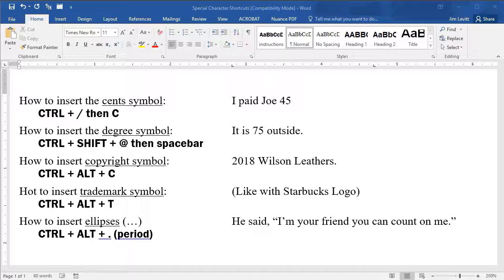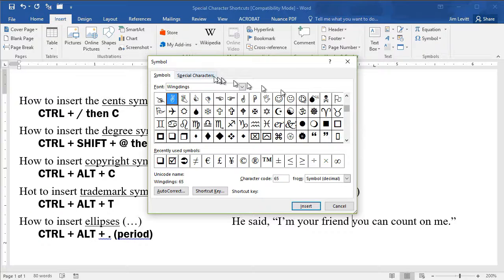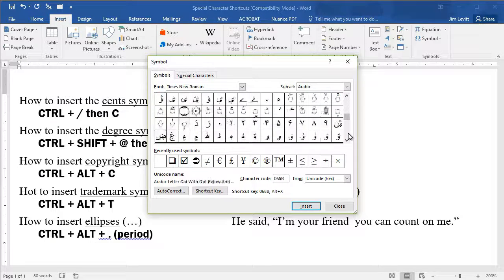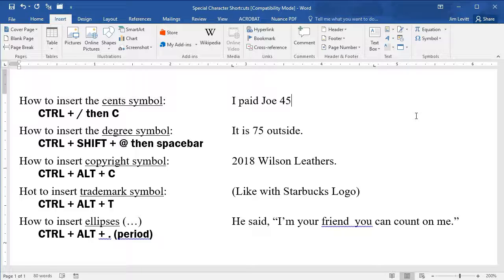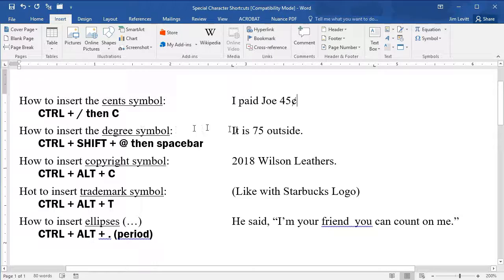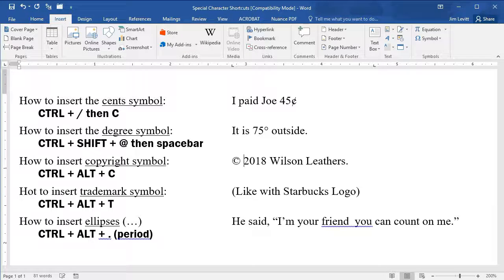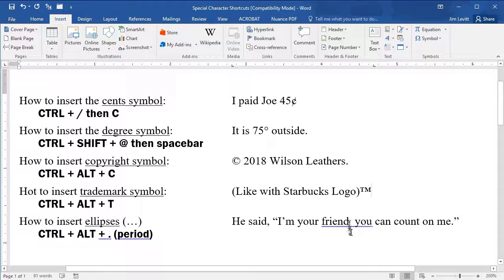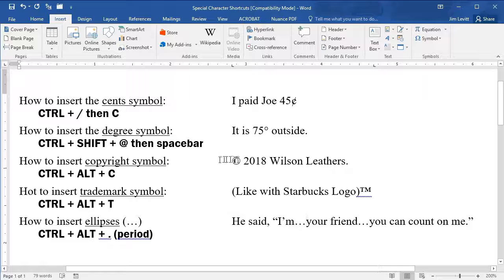Microsoft Word - How to enter common symbols with keystrokes